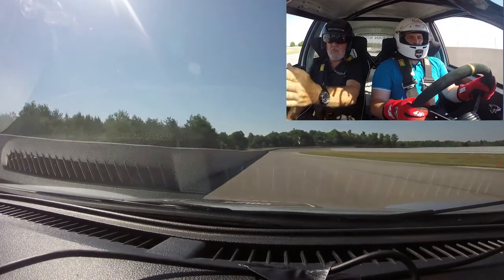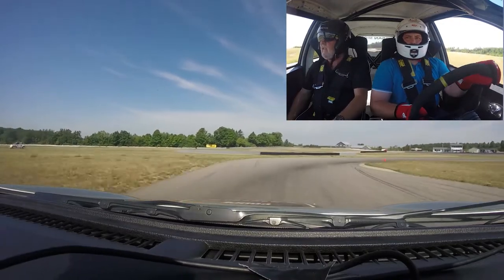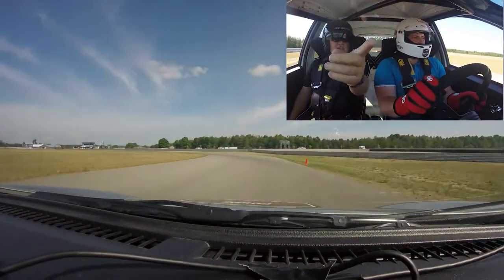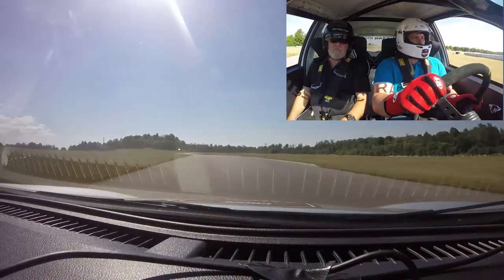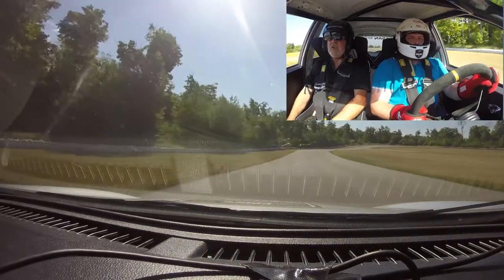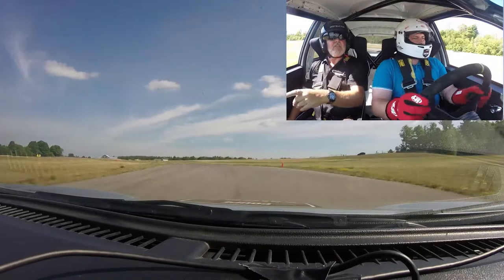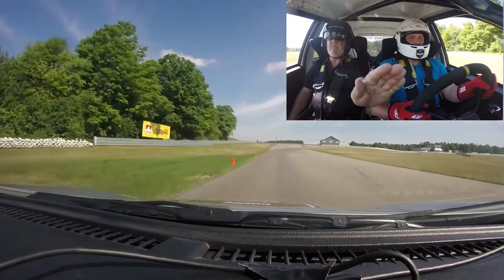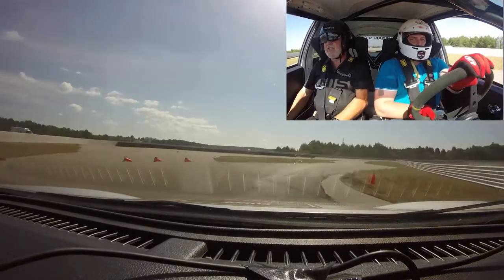En piste avec la Nissan Micra, préparée pour la Coupe Nissan Micra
Nous couvrons la Coupe Nissan Micra depuis ses débuts, l'année dernière. Notre journaliste Marc-André Gauthier a récemment eu la chance de conduire l'une des voitures utilisées dans cette série, sur la piste du Canadian Tire Motorsport Park.